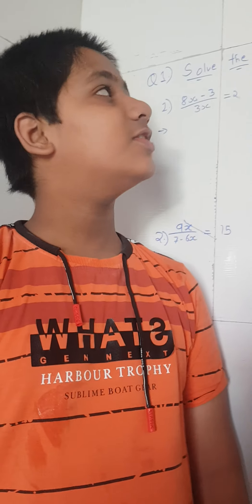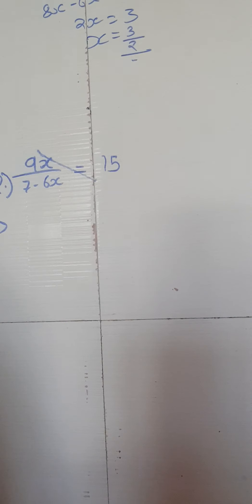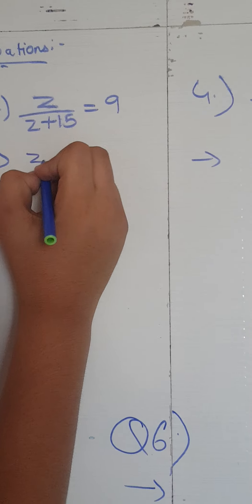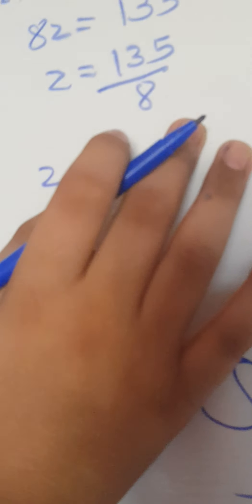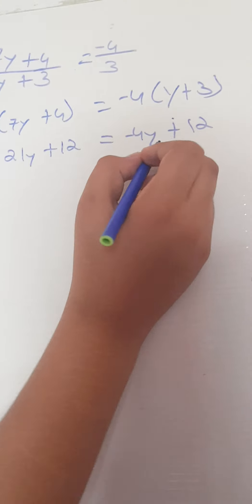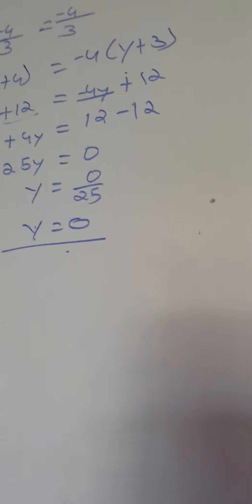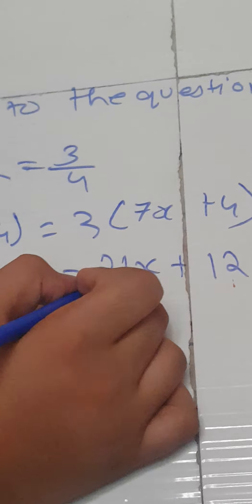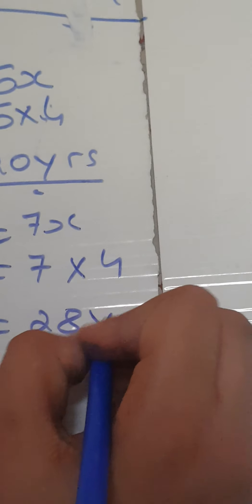Education VIII CBSE Ch 2 Maths exercise 2.6